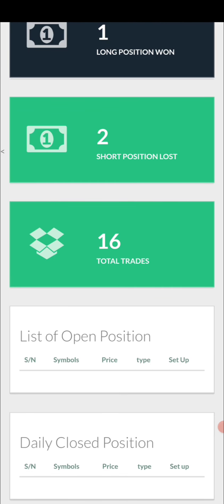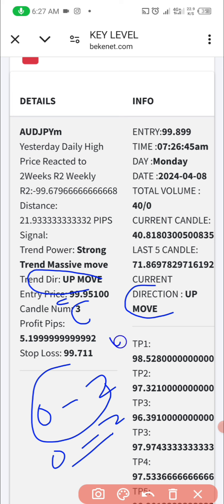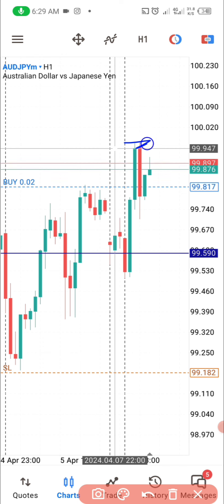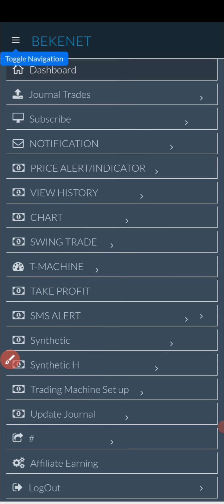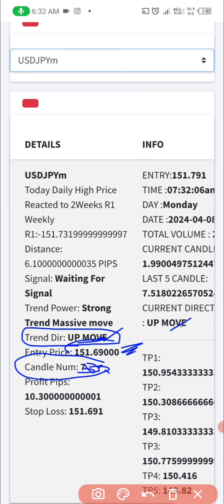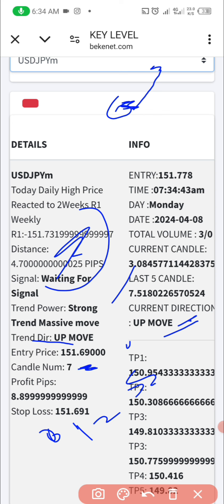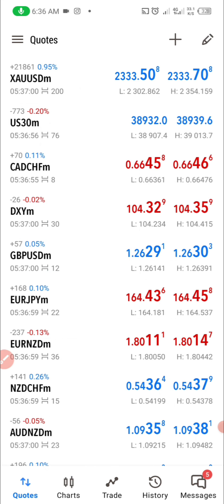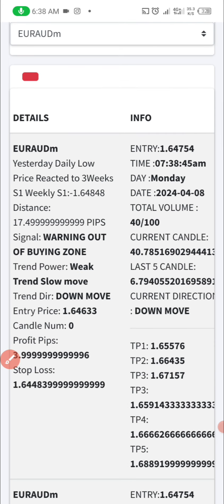updated setups on advance Key Levels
added setup on advance Key Levels .
this help traders to follow the market trend

free signal on my telegram